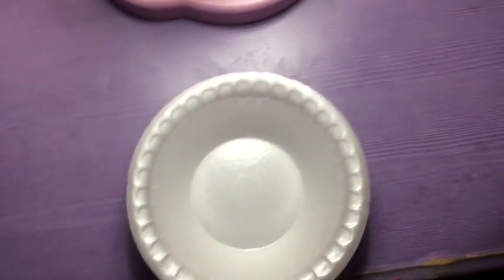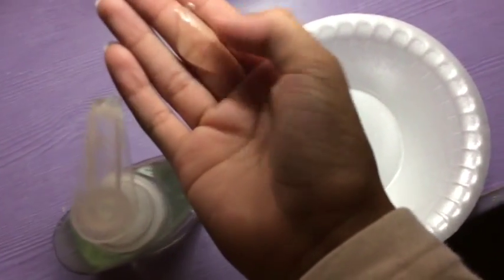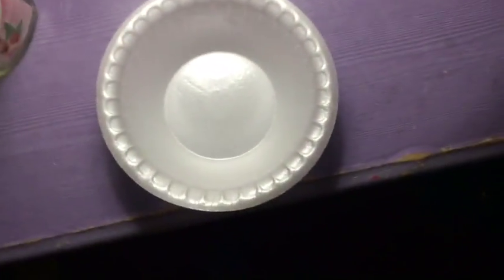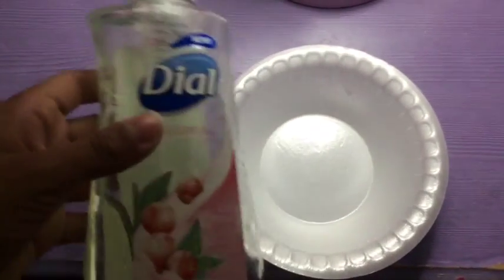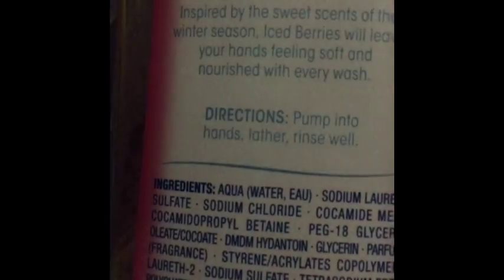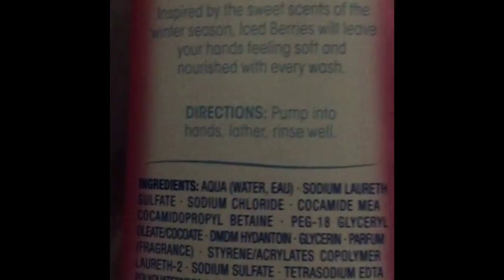How to make slime with only 2 ingredients! *it works!* (no glue, no borax etc)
No questions today! Tomorrow we are doing a elf on the shelf vid!